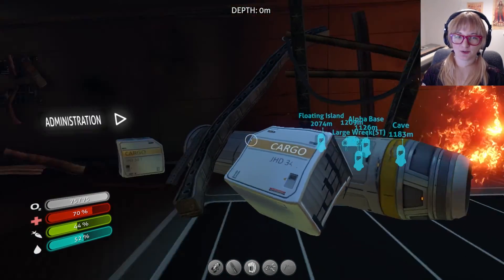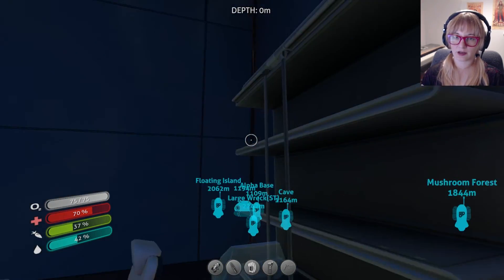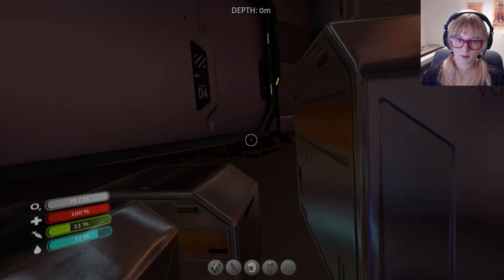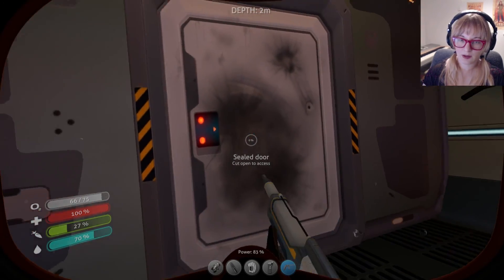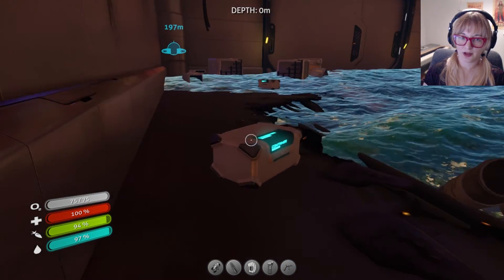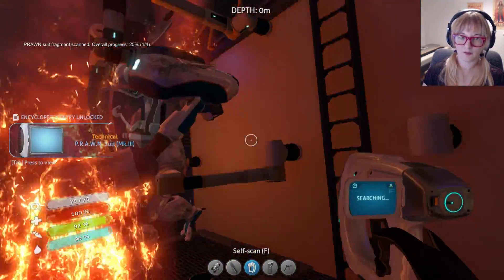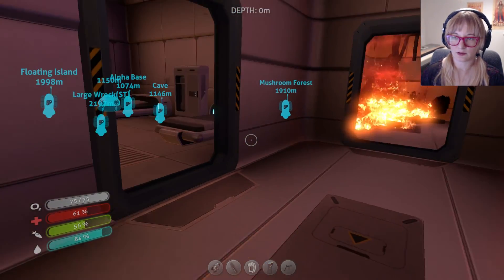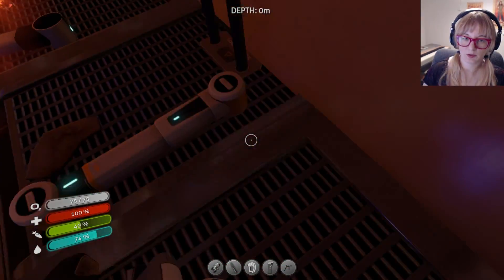Subnautica Hardcore | KITTY POSTER!!! OH AND PRAWN SUIT | Let's Play Subnautica Early Access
Our base interior is gonna look so dope with this kitty poster!

Subnautica is an open world survival game in development by Unknown Worlds Entertainment. Subnautica allows the player to explore an aquatic alien planet by scuba diving and traveling in submersibles, while collecting resources and food to survive.

The game takes place in the late 22nd century, where humanity begins to colonize planets around space. During colonization, various vessels were sent to the said planets, each one with a specific mission. One of the vessels, the Aurora, was sent to the ocean planet 4546B on a terraforming mission. However, during Its descent, It was struck by an energy pulse from an unknown origin that critically damaged the hull, making it crash-land onto the planet's ocean floor. During the crash-landing sequence, several lifepods were launched. One of the lifepods contained the player character, and was the only to survive the crash.